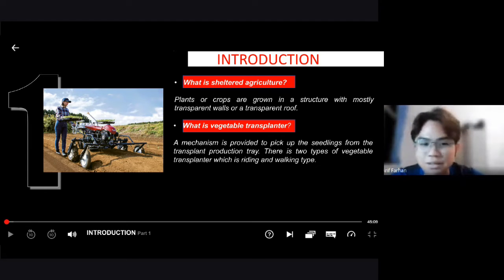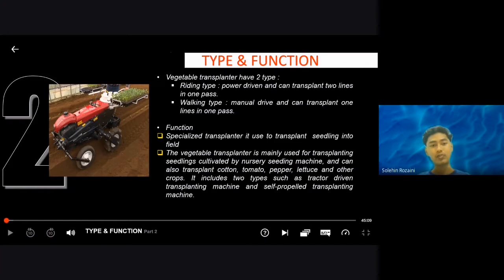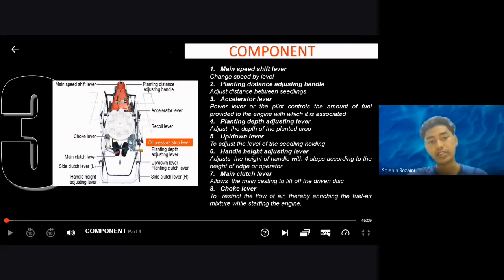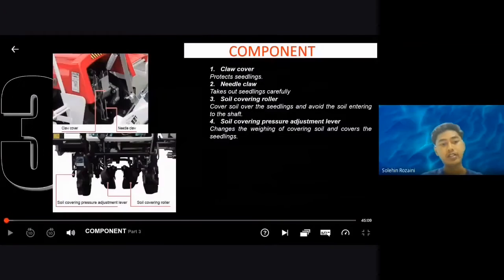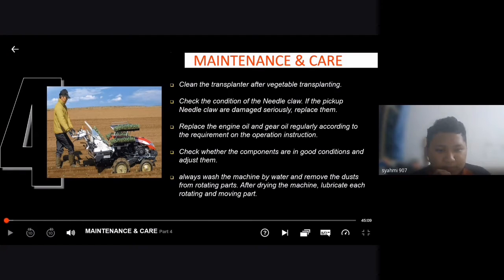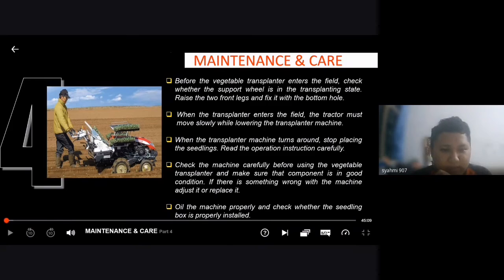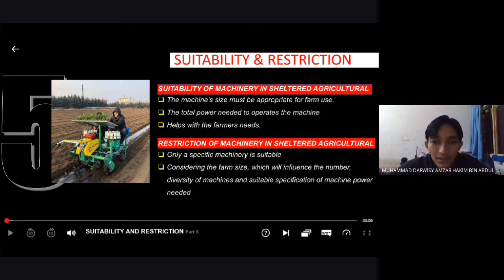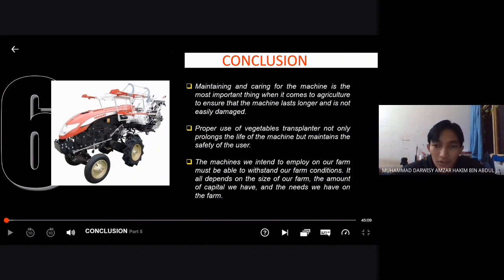Sheltered Agriculture Machineries : Vegetable Transplanter (Group Valorant)